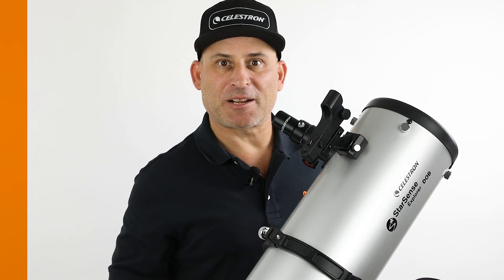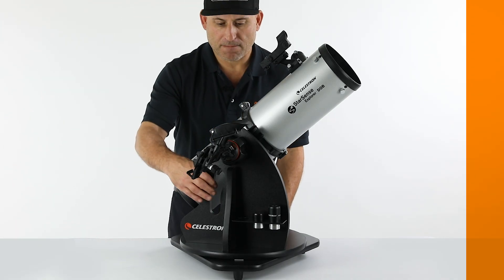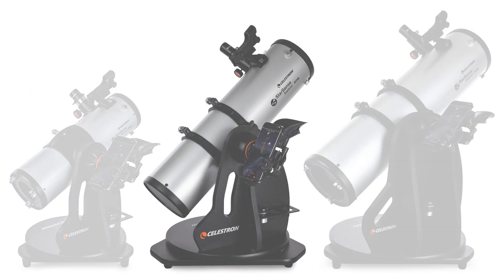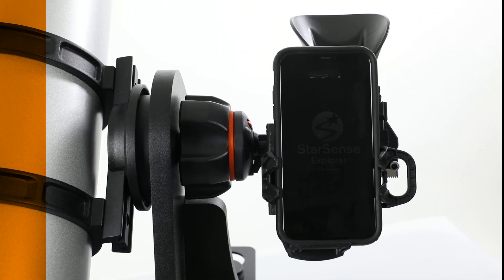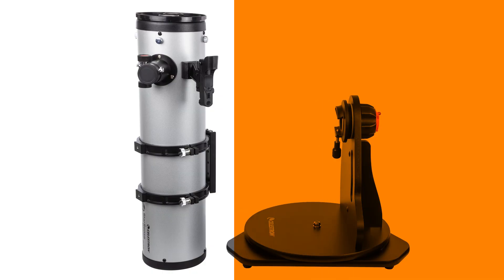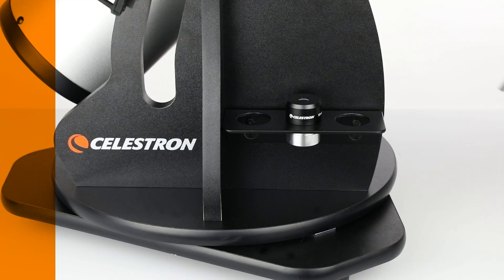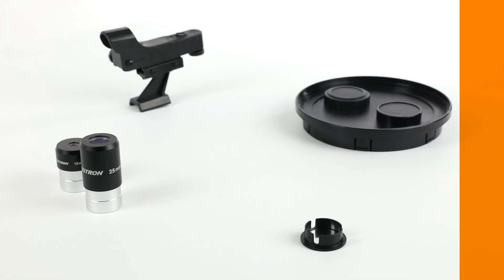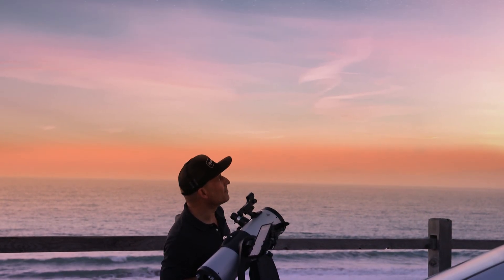StarSense Explorer Tabletop Dobsonian Product Tour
Dock, Launch, Explore — Celestron has reinvented the manual Tabletop telescope with StarSense Explorer Tabletop Dobsonian — the first telescope that uses your smartphone to analyze the night sky and calculate its position in real time. These Celestron StarSense Explorer are ideal for serious beginners, thanks to the app's user-friendly StarSense Explorer Powered by SkySafari™ app interface and detailed tutorials. It's like having your own personal tour guide of the night sky. The large aperture will ensure that you won’t outgrow the telescope as you continue on in your astronomical adventures.  Celestron.com/SSETelescopes